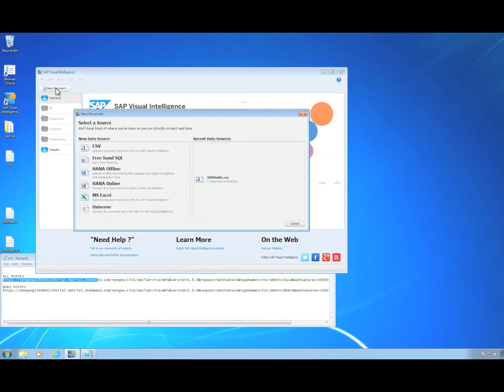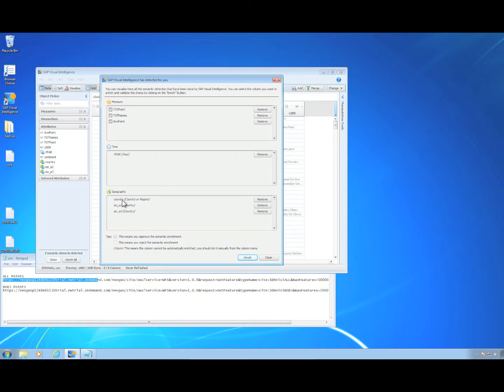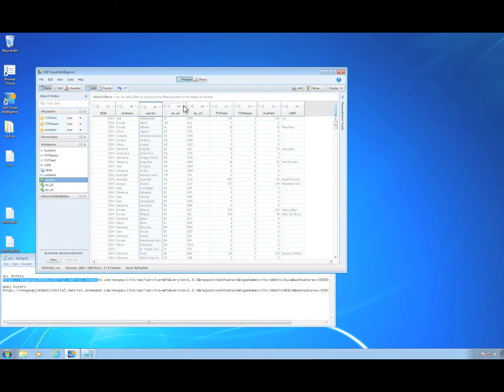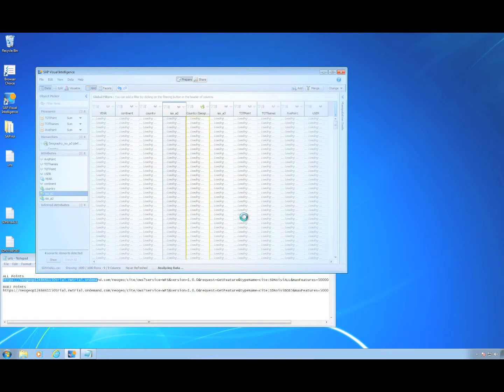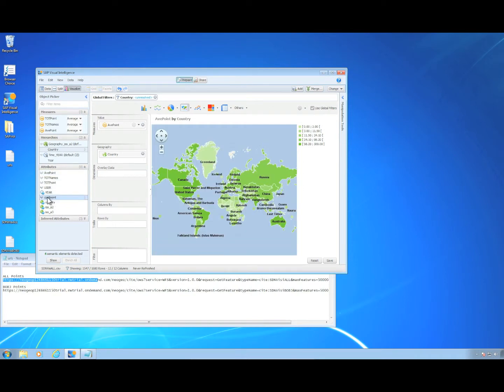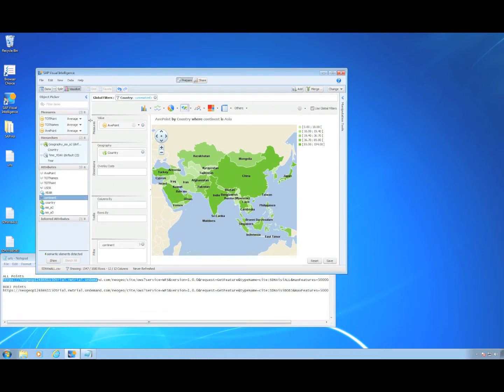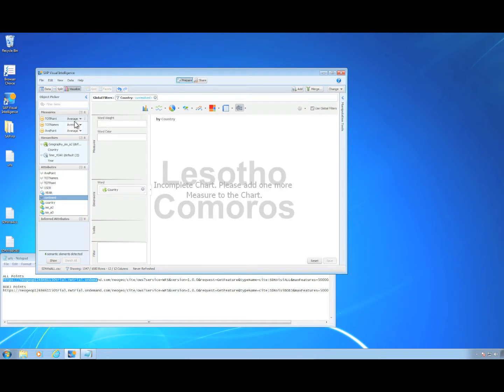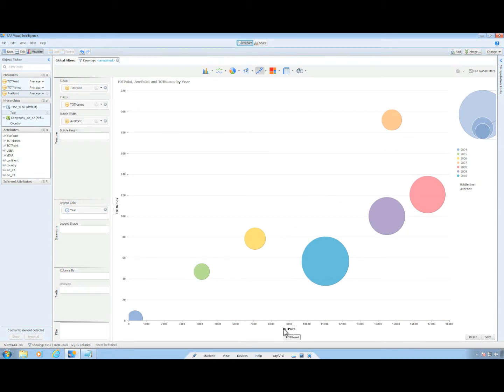SAPVisi Challenge 2012: SDN Points 2004-2010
Entry for the "The Ultimate Data Geek Challenge" on SCN.

I do not work for SAP or have access to the source SDN data.
However the data was collected from the official RSS feeds for the then SAP SDN site.
My broken SDN blog contains the details on how I obtained the data,

Data for CSV files from my free trail SAPNWCLOUD instance.